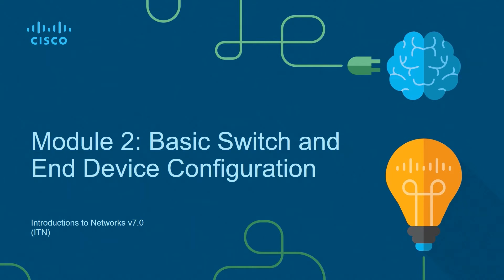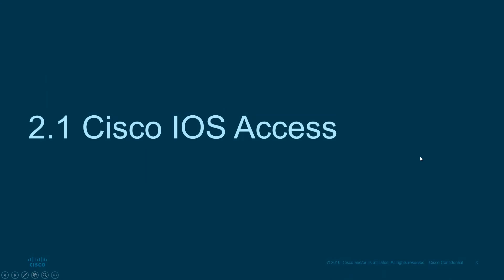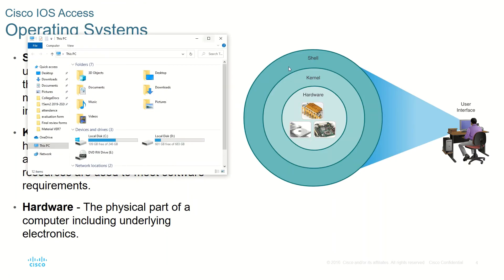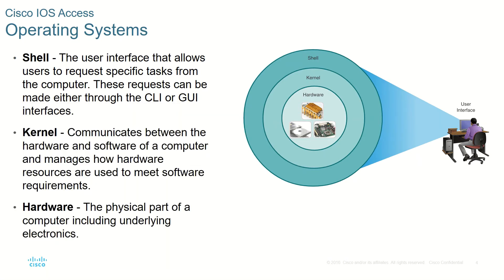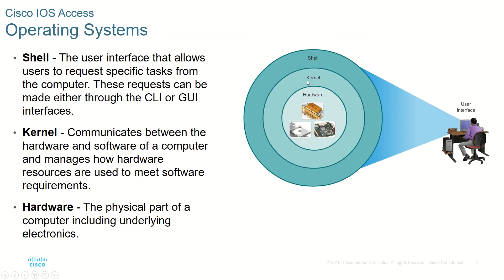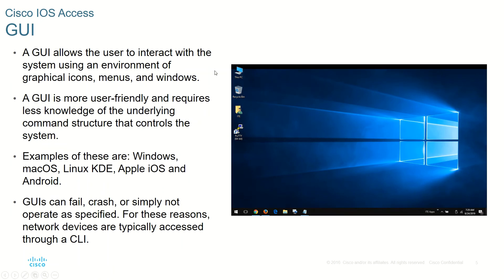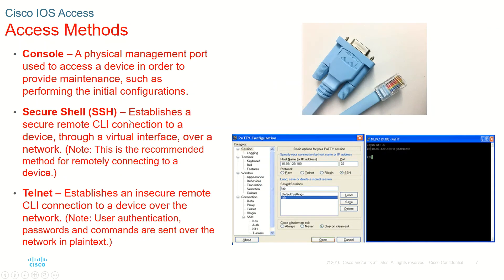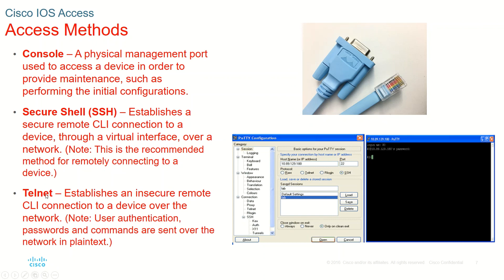NETWORK FUNDAMENTALS 1 CHAPTER 2- BASIC SWITCH CONFIGURATION THEORY PART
In this Video, as part of our efforts to give online video sessions to students, here is the video where we discuss the basics of Cisco Switch or Router IOS configurations. PPTs credit to Cisco Web Academy